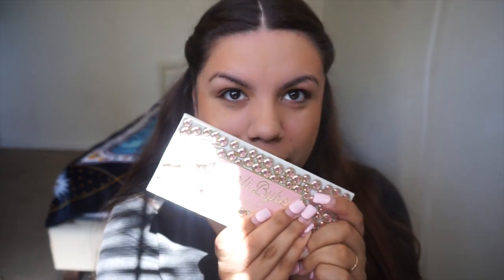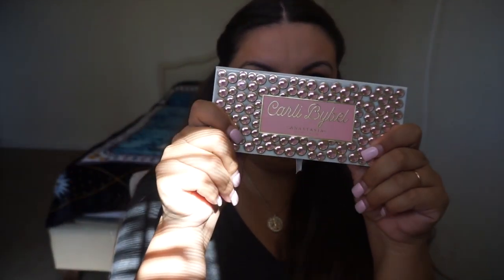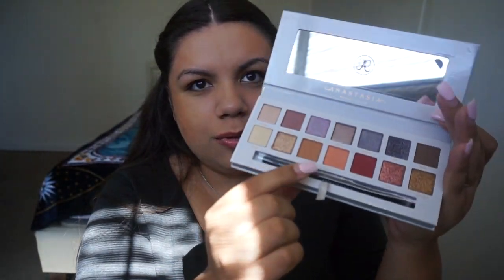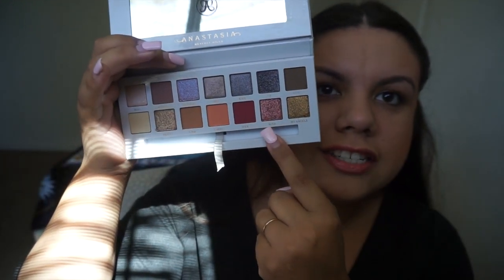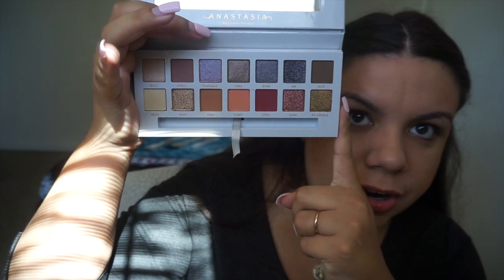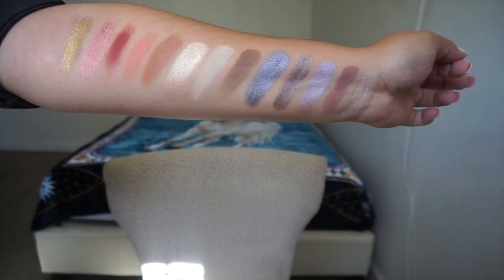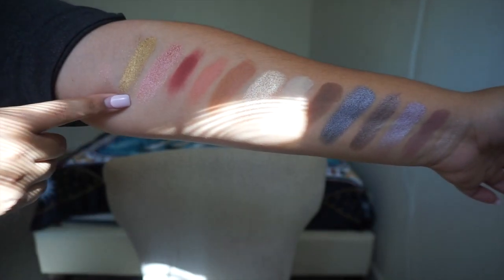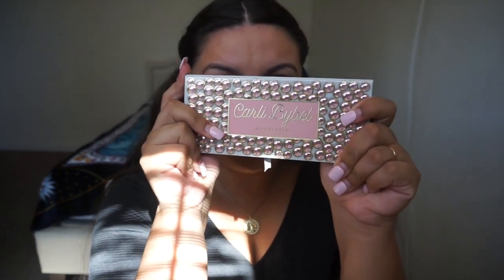NEW Carli Bybel Palette x Anastasia Beverly Hills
In this video I review and demo the new Carli Bybel Palette by Anastasia Beverly Hills. I hope you enjoyed my video.

About me(:
Hello, my name is Jessica Trasvina! I'm 22 years young and Latina. I'm young, ambitious, and full of life. I live in San Diego with my husband. I film makeup, beauty, fashion, and lifestyle videos. My channel is a fun place to learn how to be fabulous!
XOXO,
JT♡